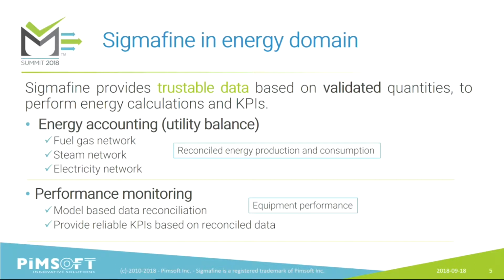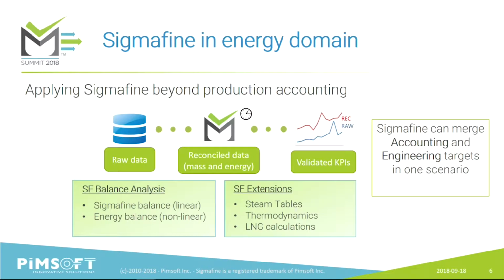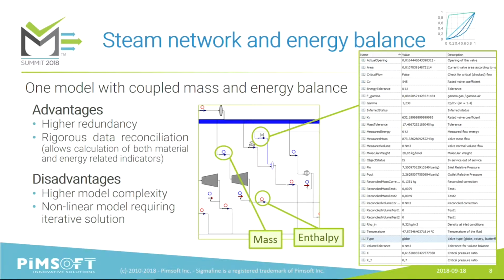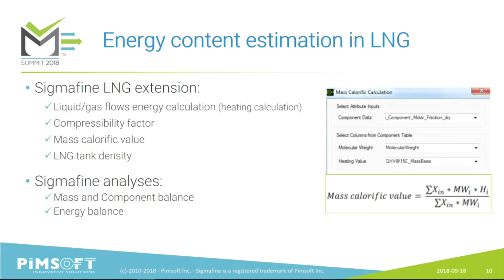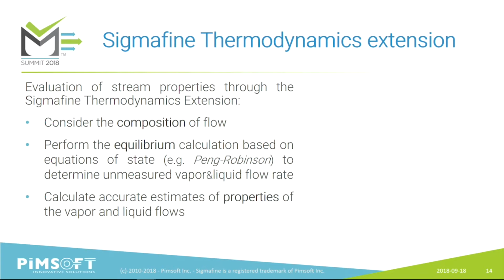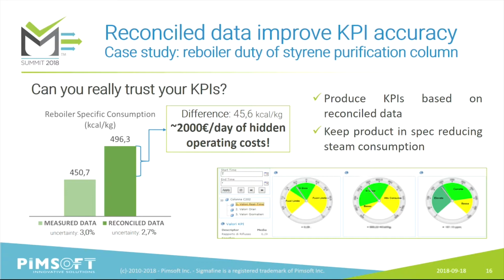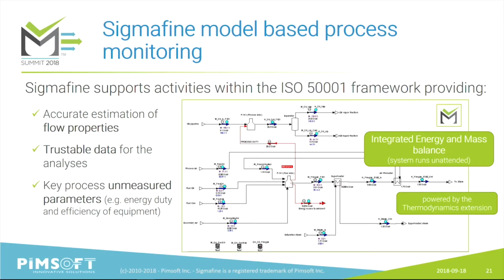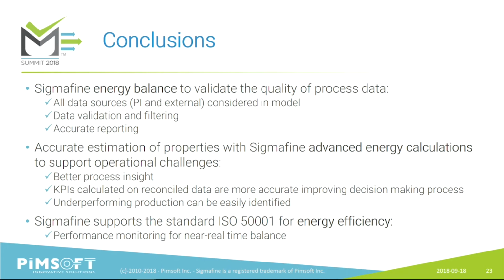Applying Sigmafine & Thermodynamics Extension for Energy Balance & Performance Monitoring – Houston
Accurate monitoring of energivorous equipment is critical to optimize the real-time operations and to save energy. Especially in industrial sector, energy indicators are essential to set targets, to execute benchmarking analysis and to monitor energy performances. Sigmafine provides a set of trustable data to perform energy calculations and KPIs. The key process parameters (unmeasured) are calculated on validated quantities that are made consistent each other according to first principle equations, based on a combined mass and energy balance, minimizing at the same time the measurements’ uncertainty. For the process information that cannot be directly seen in measured data (i.e. the energy of a stream cannot be measured by instruments), the Thermodynamics Package provides an accurate estimation using equations of state. Since the thermodynamic extension is natively integrated with Sigmafine, they together represent a unique and complete solution for accounting and engineering purposes.